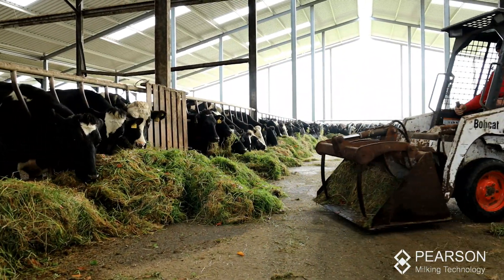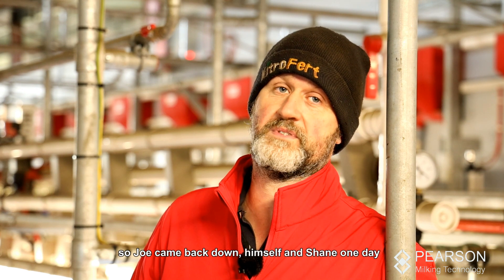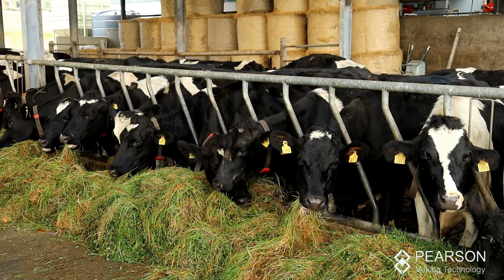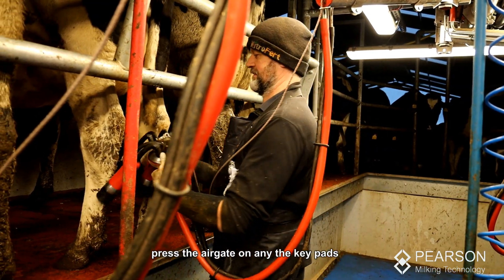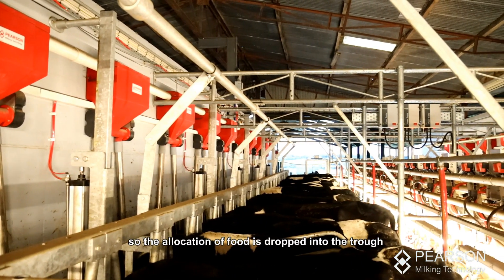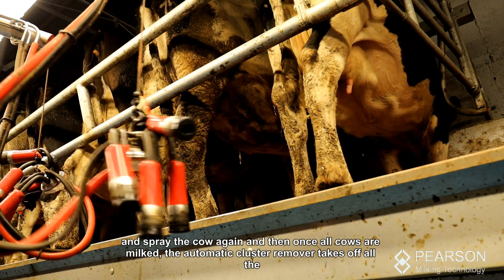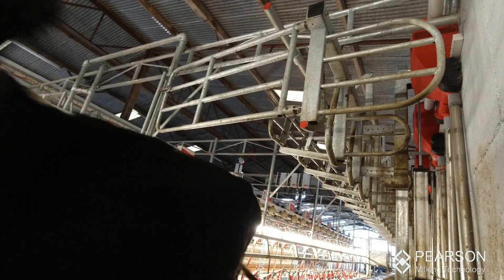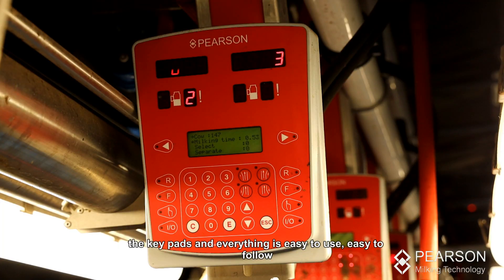Sequential Bailing Milking Parlour | 20 Unit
Barry Crosbie and his partner Jennifer are New Entrants into Dairying. They installed a 20 Unit Herringbone with Sequential Bailing into an existing shed on the farm last year. Parlour fitted by Pearson's. See it working here. They made the move from tillage, beef & sheep to dairy.

Using our Express Fit service, the parlour was up and running within a week. Some of the features Barry went with include
- Sequential Bailing
- i100 Keypad
- Automatic Cluster Removers (ACRs)
- Autowash
- Airgates
- Feed to Yield System

Barry chats about the full parlour and the service provided - check it out.